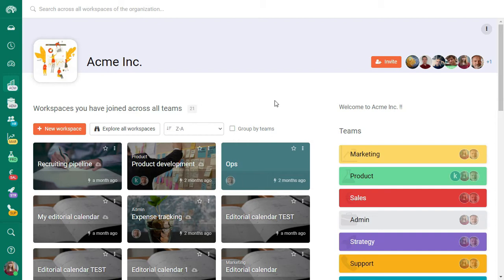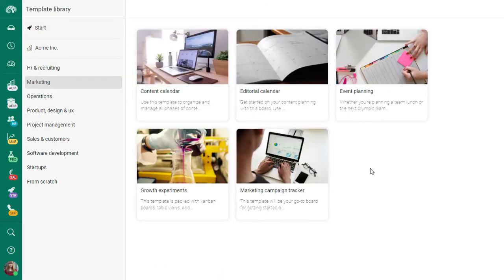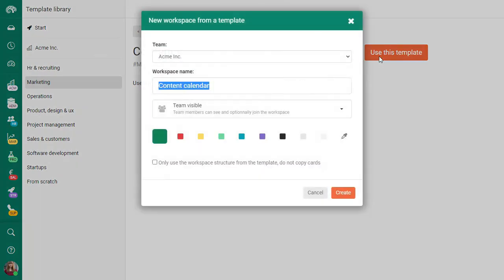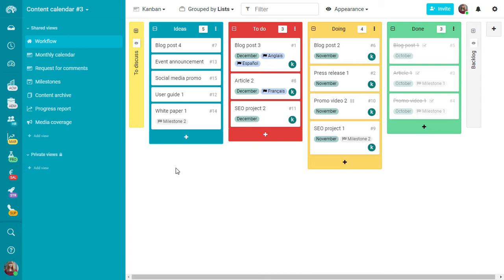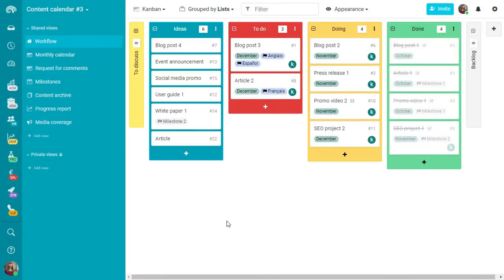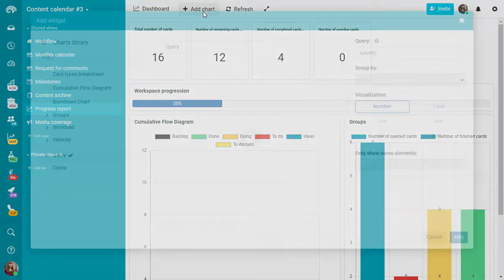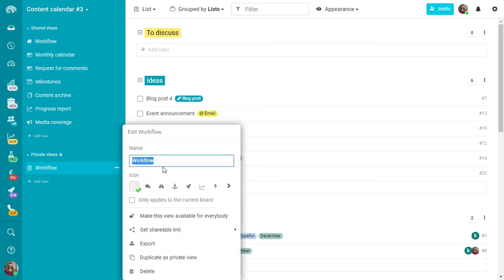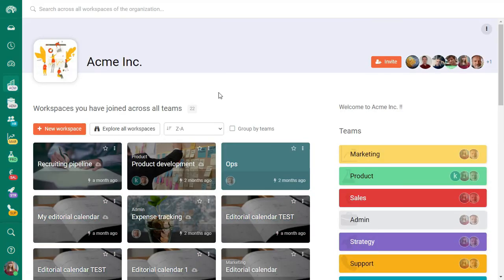Introduction to Kantree workspaces using templates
Get started on any project quickly using our templates with predefined views, then customize them as needed. The video from our Community Manager shows you how to access the library from anywhere and create your workspace.